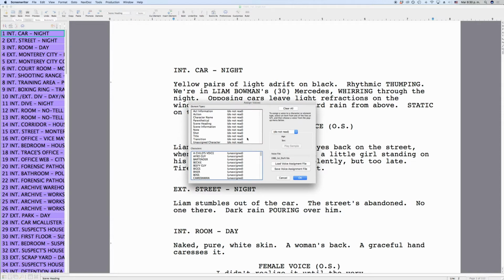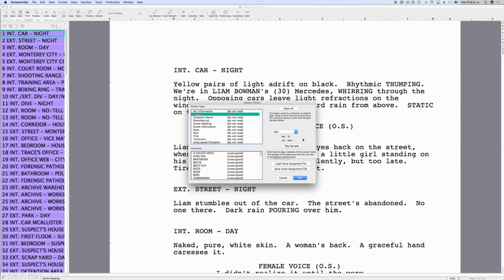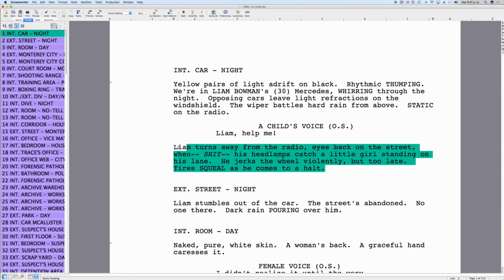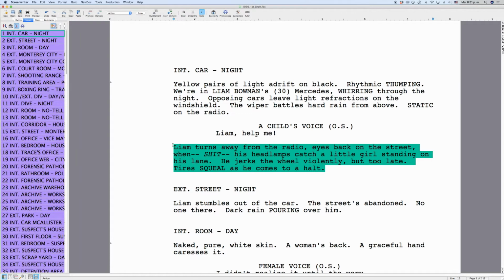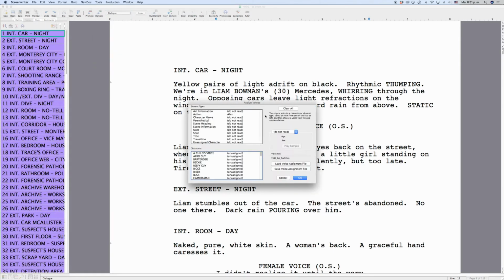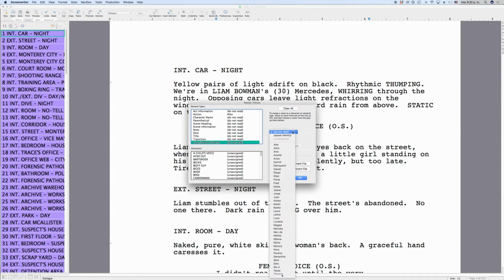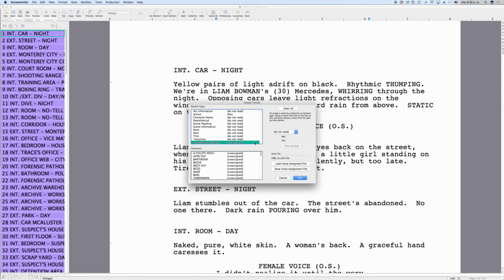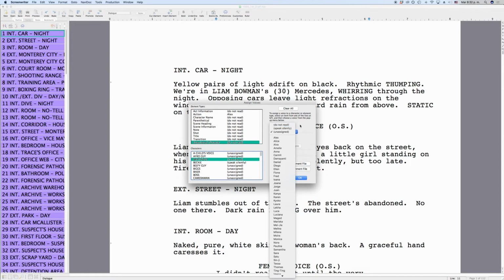Have Your Screenplay Read Back To You With Speak Text In Movie Magic Screenwriter